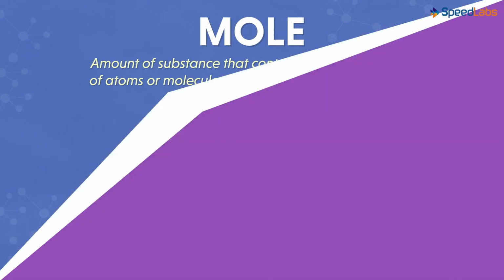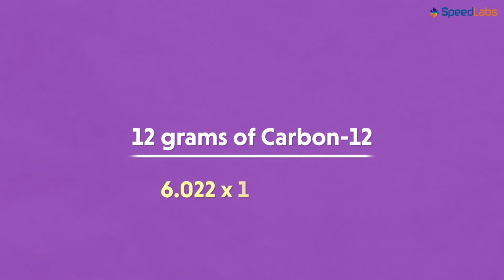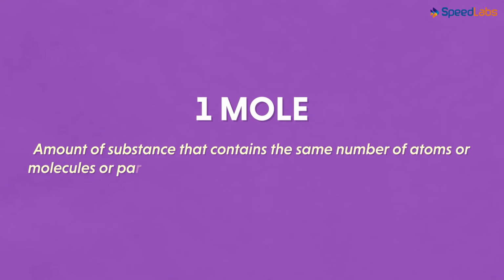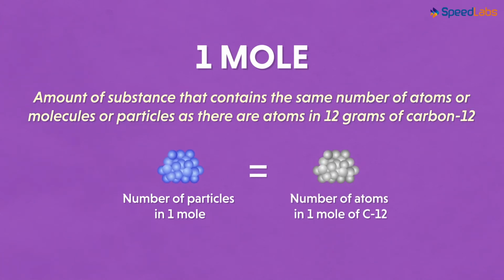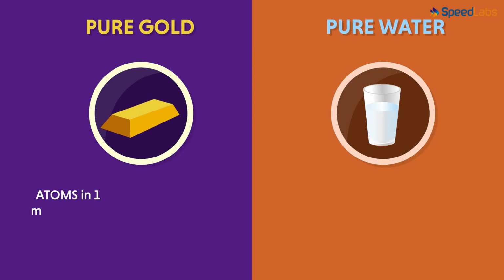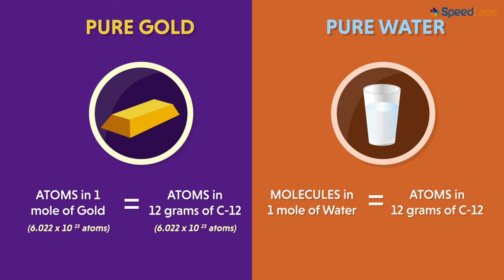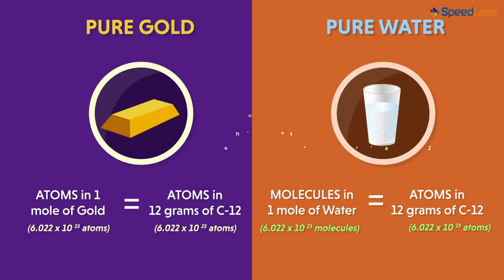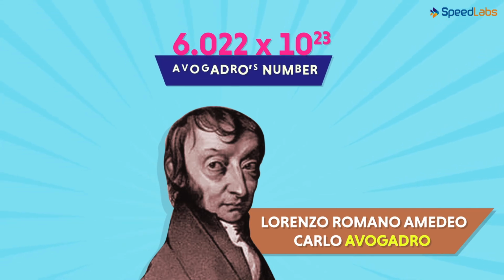Class-9-Science-Ch-8-Atoms & Molecules-Topic- Concept of Mole Avogadro's Number C B S E 9